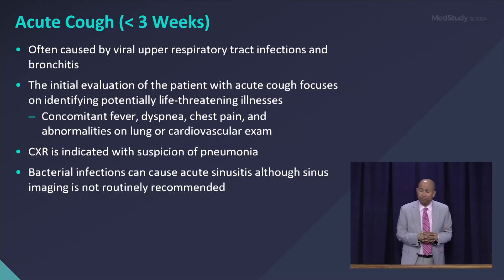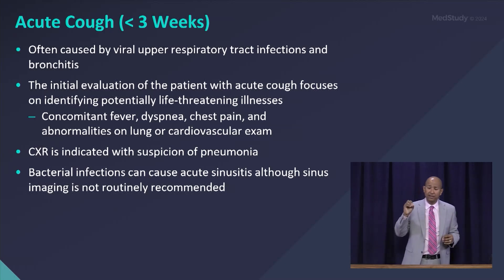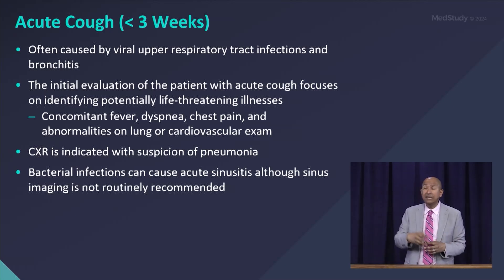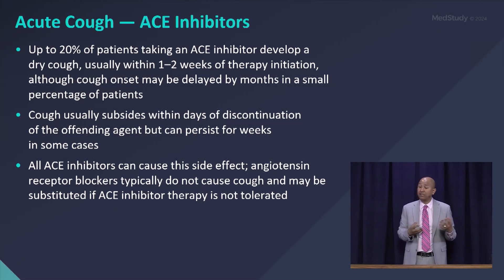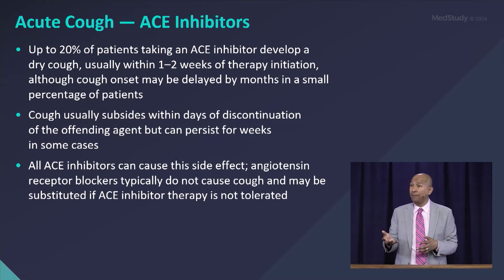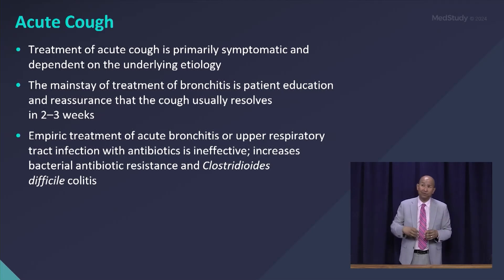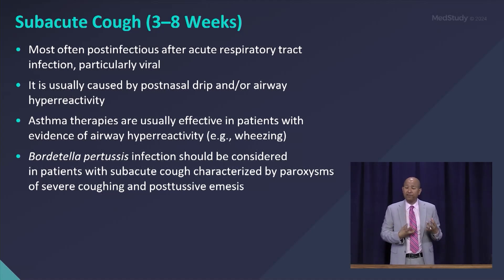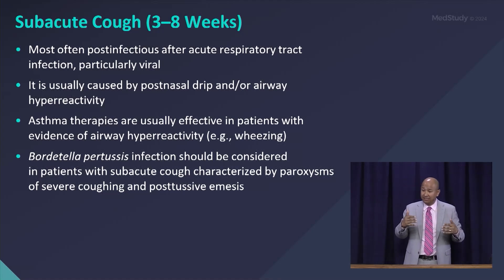Pulmonary Medicine | Cough | 2024-2025 Internal Medicine Video Board Review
This is a snippet from Dr. Raj Dasgupta’s Pulmonary Medicine lecture in MedStudy’s 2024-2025 Internal Medicine Video Board Review.